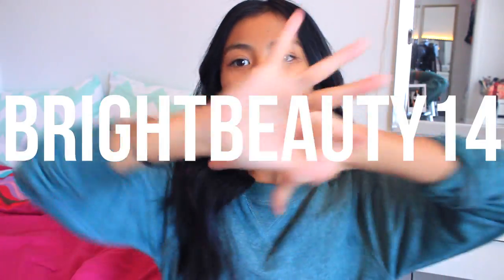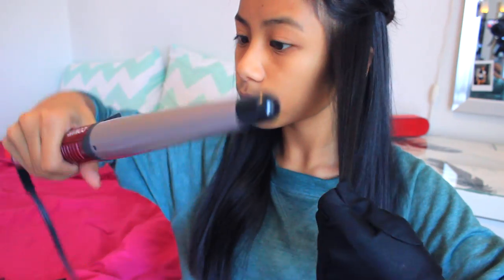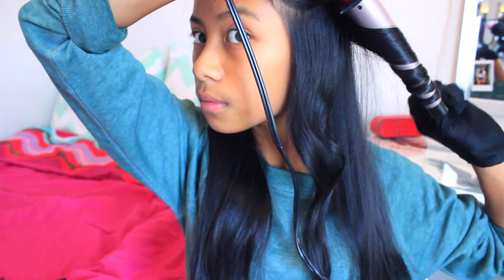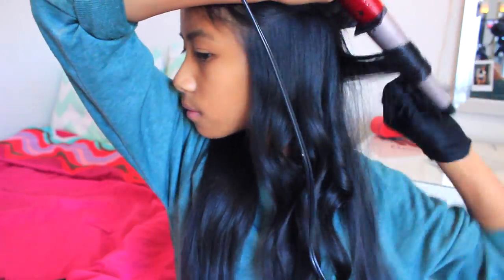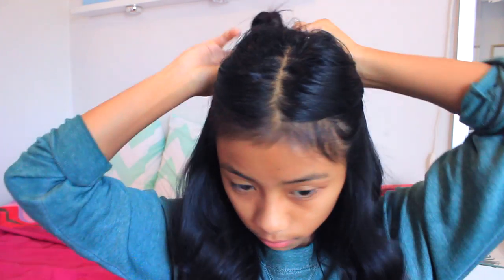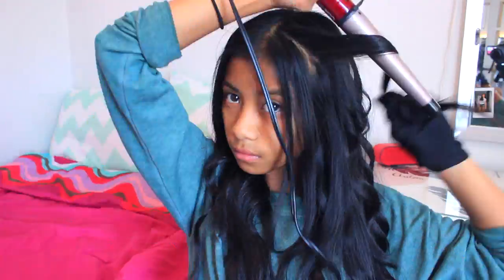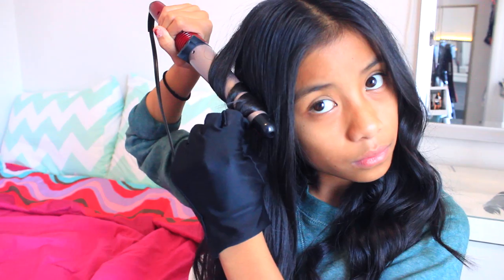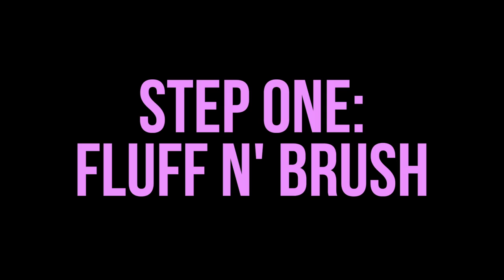MY EVERYDAY CURLY HAIR TUTORIAL! BRIGHTBEAUTY14